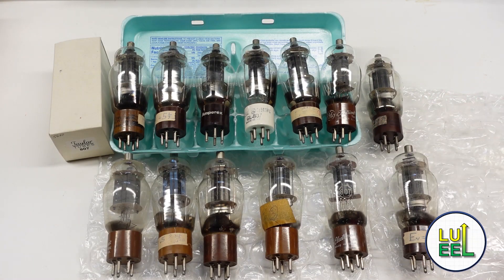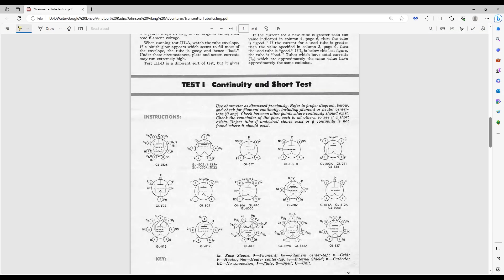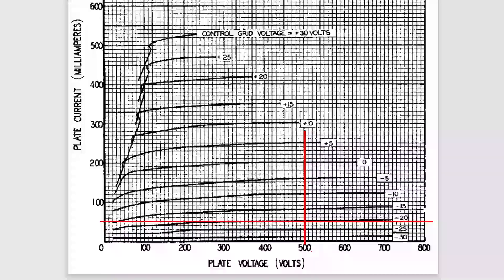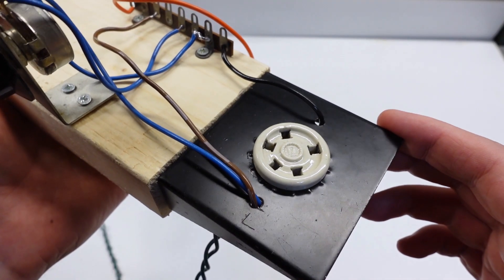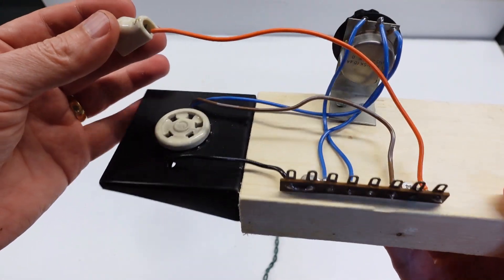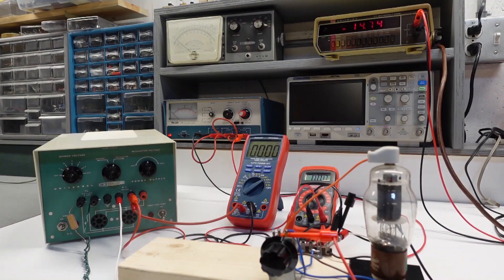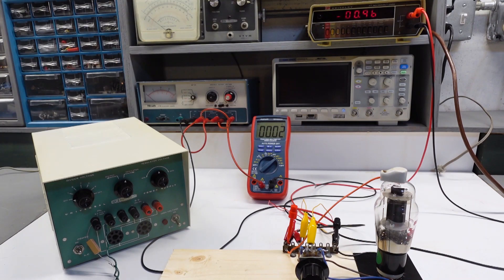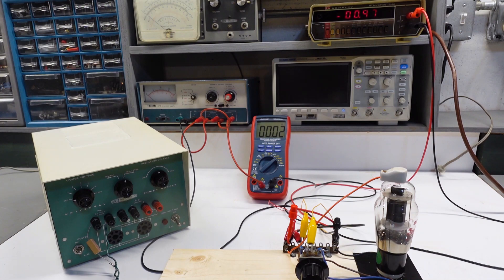E. F. Johnson Viking Adventurer Restoration: Part #2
In the first episode, I demonstrated that the 6AG7 and the 5U4G passed my Sencore tube tester evaluation, but it couldn't test my 807's. Now I've got a way to evaluate those 807's - how many will pass my tests?